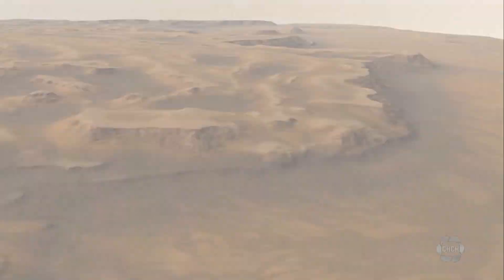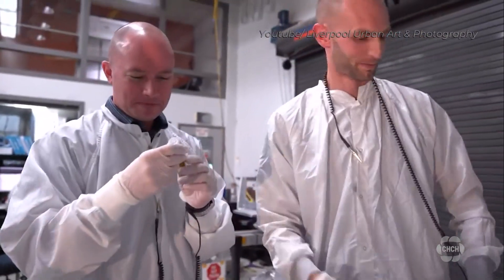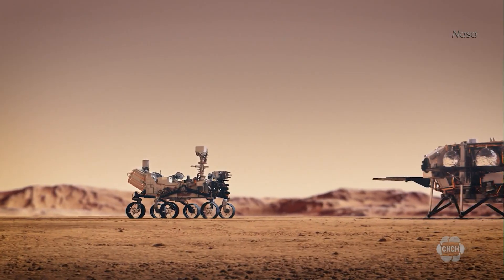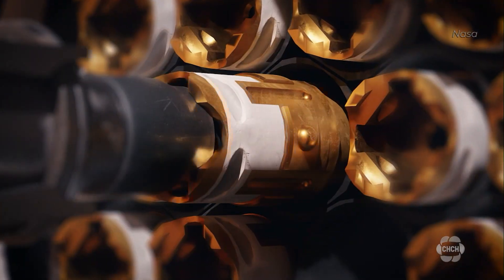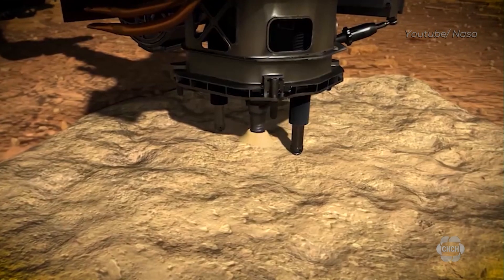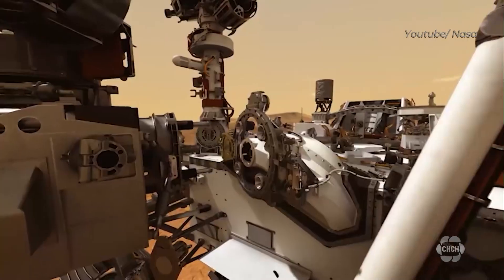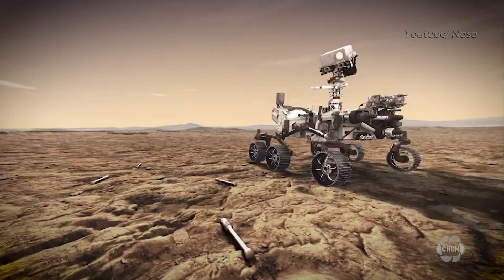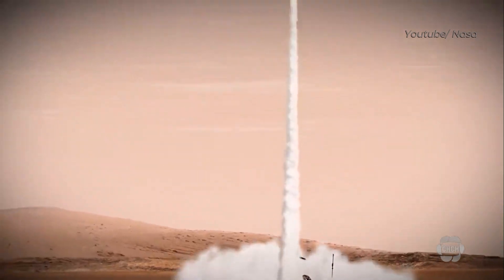Brock professor joins Mars sample return mission, collecting ancient rocks on Earth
A Brock University professor is part of a group of scientists collecting ancient rocks on Earth, that will play an important role in the quest to learn more about Mars.

Professor of Earth Sciences Mariek Schmidt recently returned from a trip to the Isle of Rum in Scotland.

The island is characterized by dramatic mountains and extinct volcanoes.

It’s one of several sites that scientists are visiting to collect rock samples, as part of the Mars sample return campaign led by NASA and the European Space Agency.

The campaign is assembling a defined set of rock samples from around the world that are comparable to those found on the red planet.

This October, Schmidt will be leading a sample collection from thick lava flows at Hart Mountain in southeastern Oregon.

In all, 200 to 300 kilograms of rock will be collected from each of the five to six sites across the world.